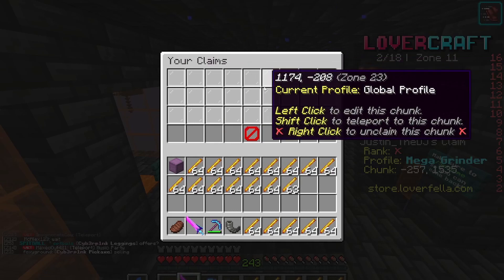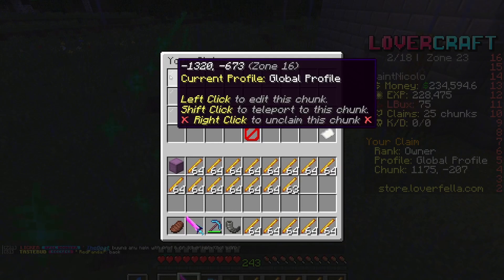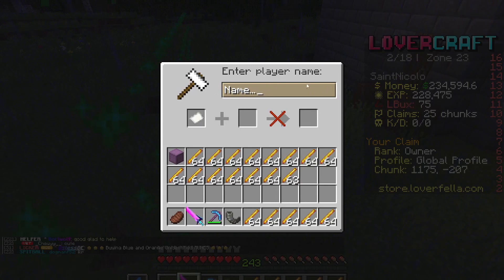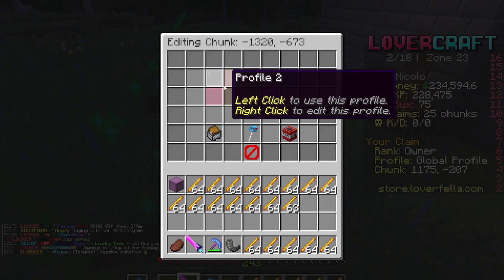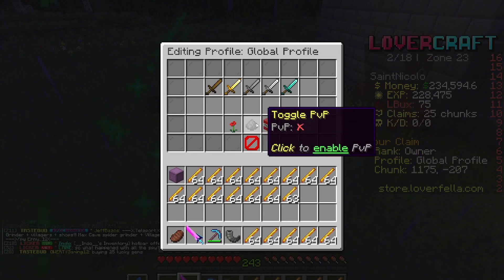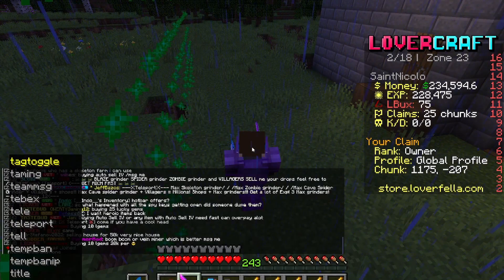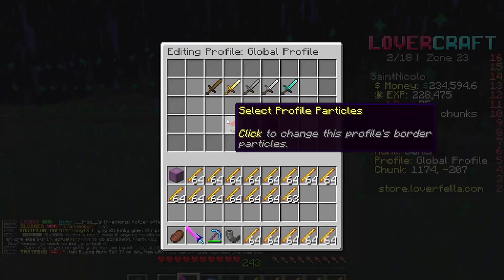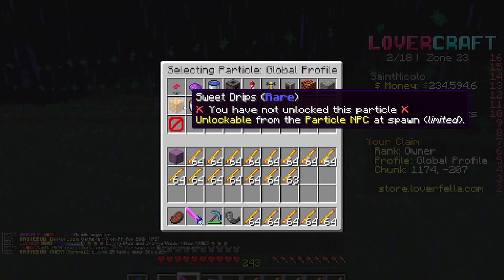How to use claim settings on the Loverfella Server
In this video, I teach you how to navigate and properly use claim settings on the Lover Craft server!